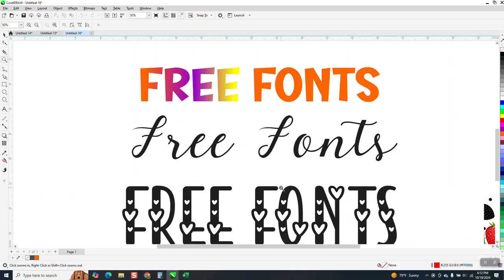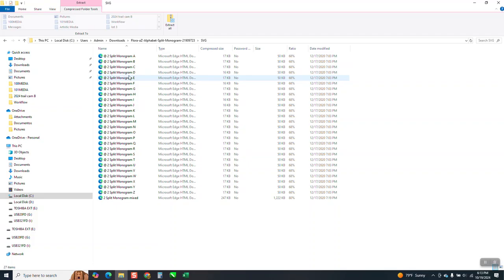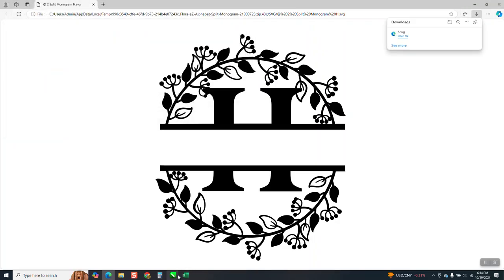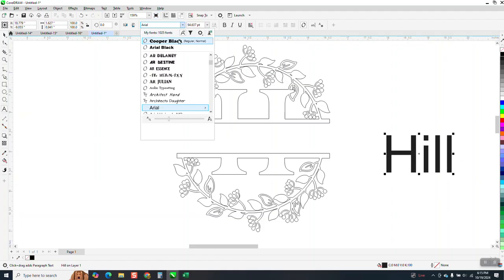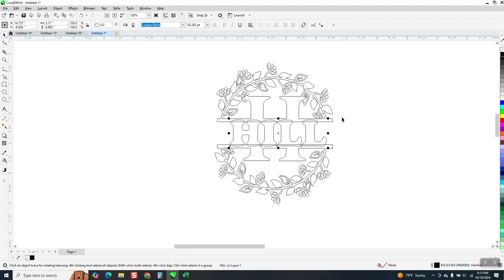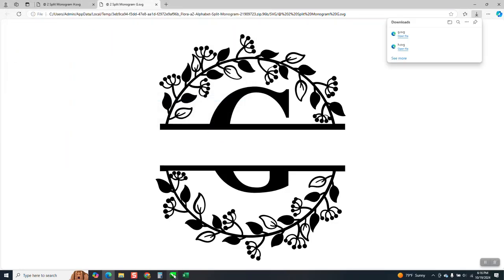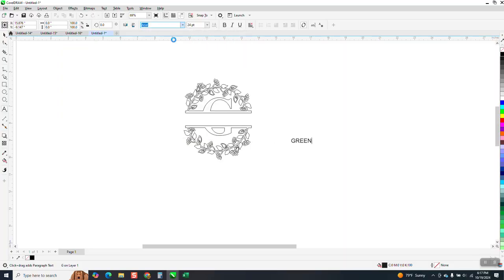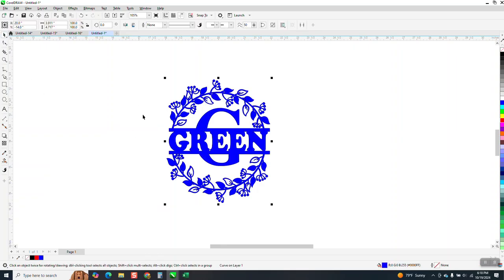Corel Draw Tips & Tricks Free FONTS and Patterns & MORE part 2